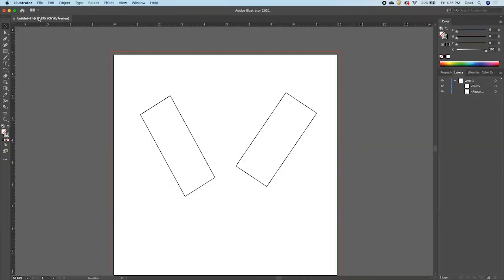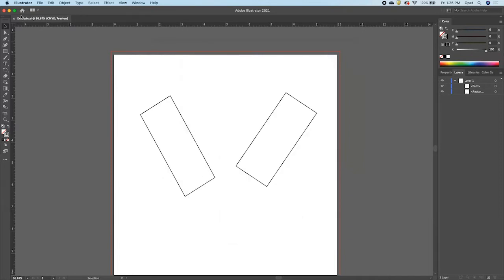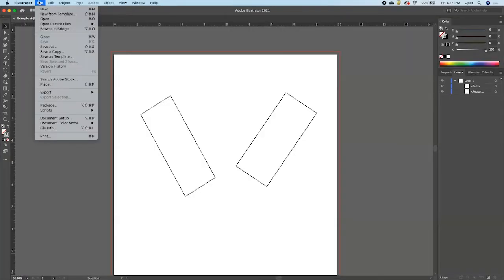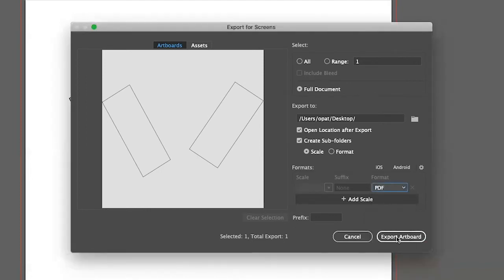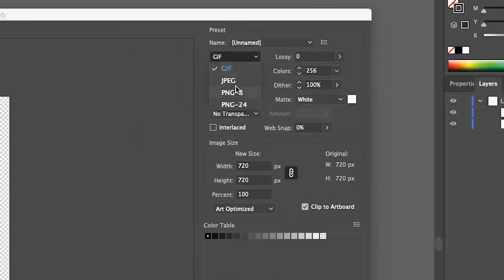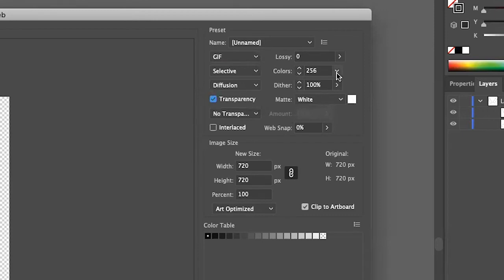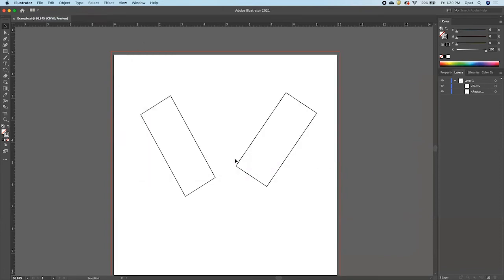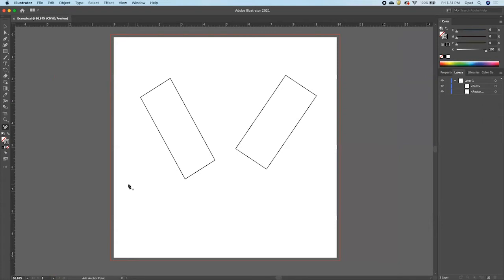Export from Illustrator